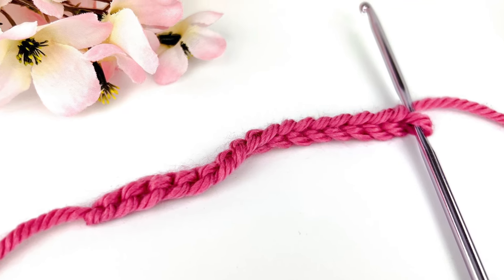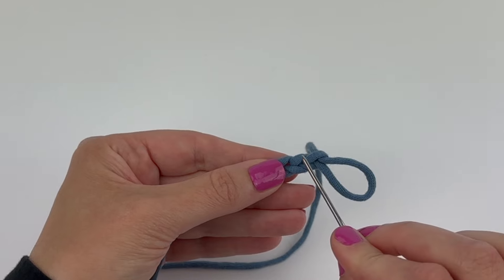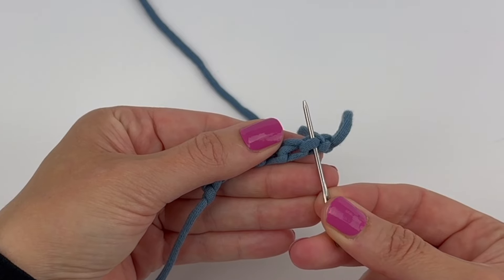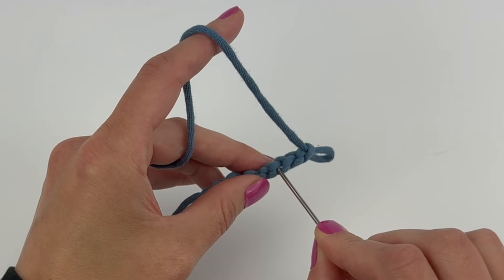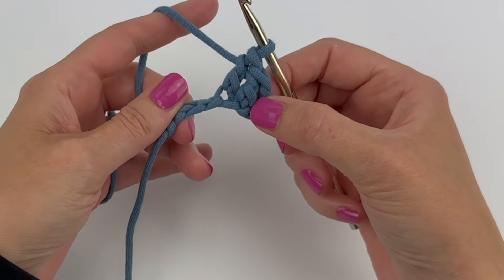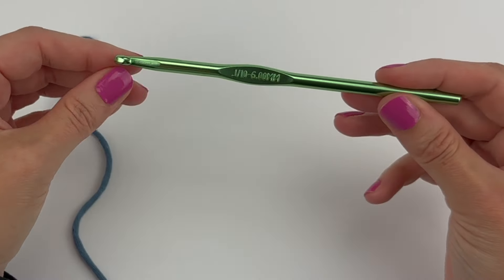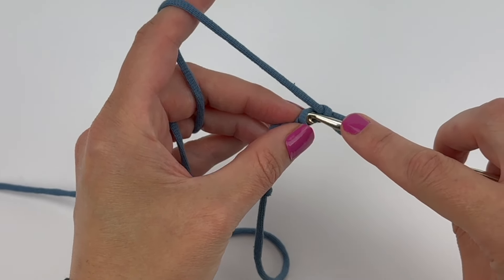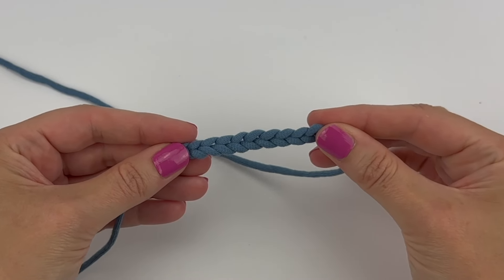How to Crochet in the Foundation Chain & Back Ridge Loops/Back Bumps of Starting Chains - Made Easy!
Learn how to easily crochet in the top loops and the back ridge loops (also called the back bumps) of the foundation chain. Plus, you'll learn my best tips for working into the back ridge loops of the starting chain and why working into these back bumps can greatly improve your project.